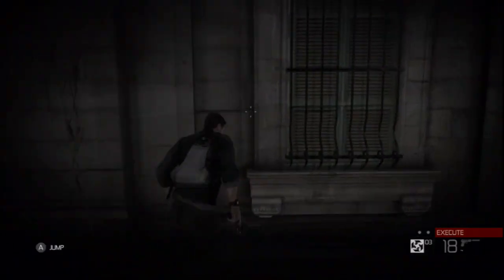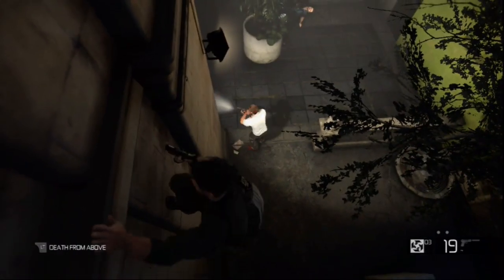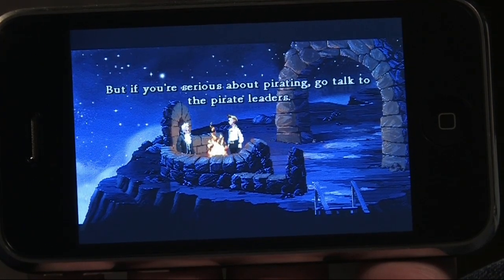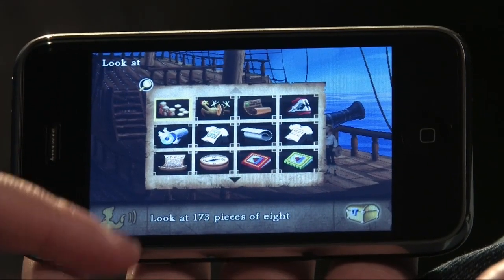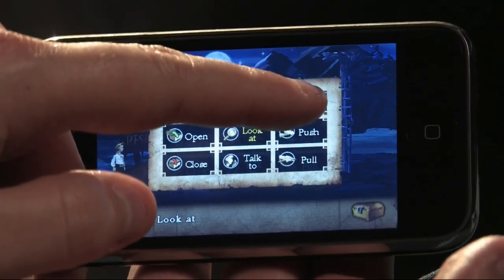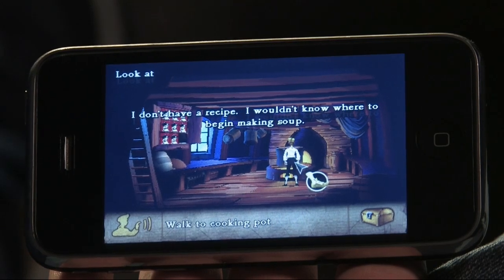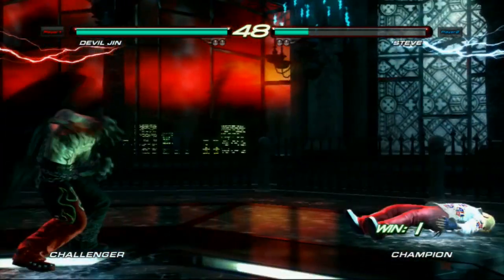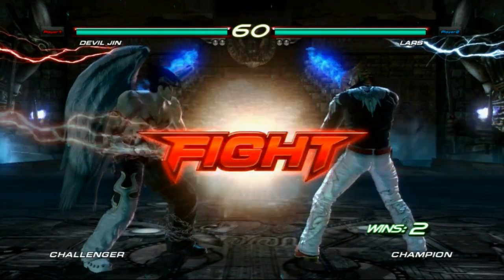Start/Select - Splinter Cell: Conviction, Tekken 6, Monkey Island iPhone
In this edition of Start/Select, GameSpot UK brings you hands-on footage of Splinter Cell: Conviction, Tekken 6 and Monkey Island on iPhone, and gives away copies of Monkey Island & Sam & Max on PC!